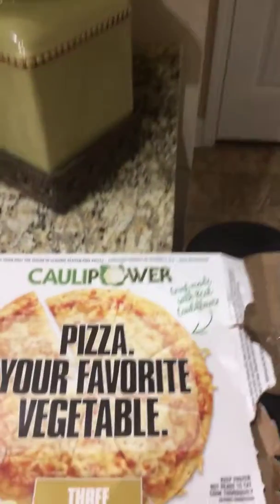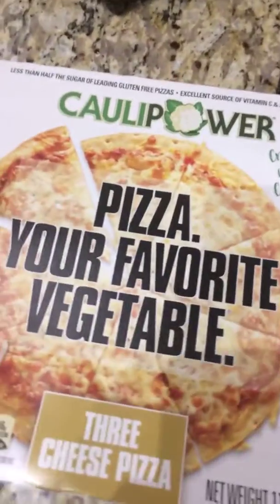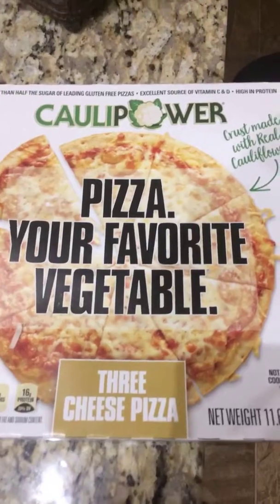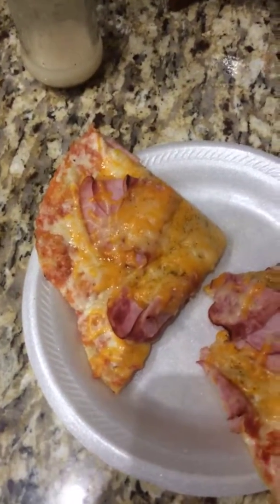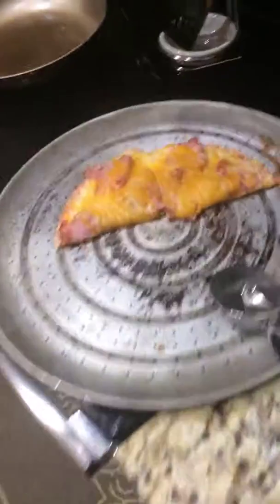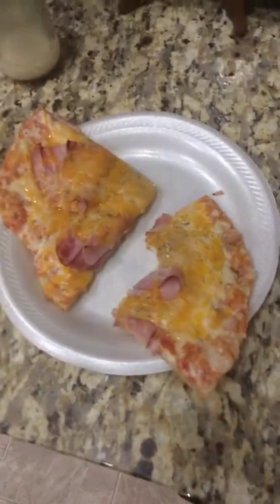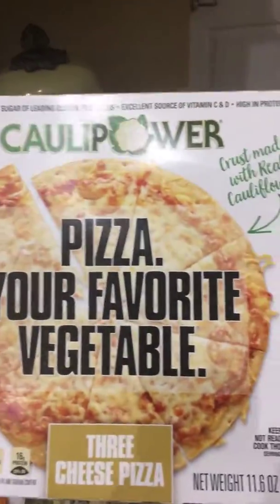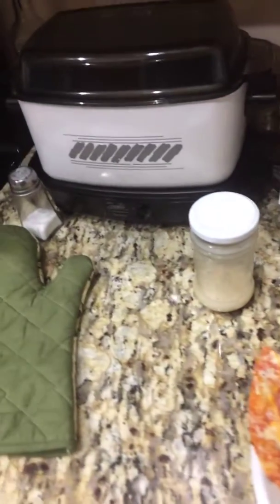Cauliflower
Keto pizza from walmart first taste
Keto food for people trying to stay true to their lifestyle change and still have good alternatives to eat.